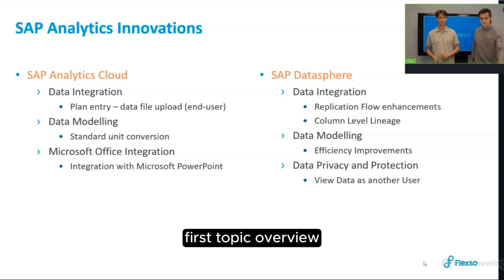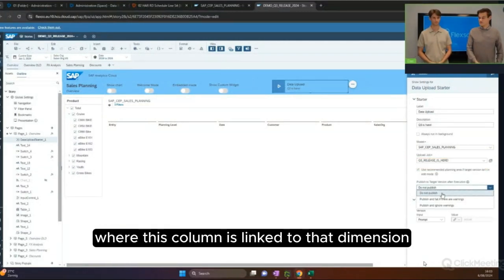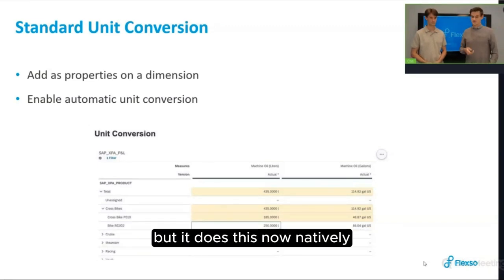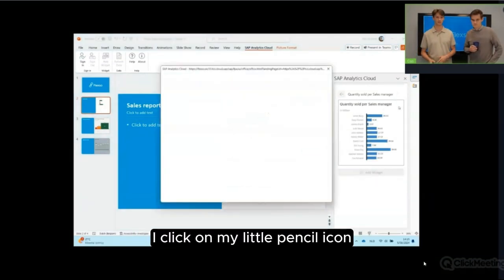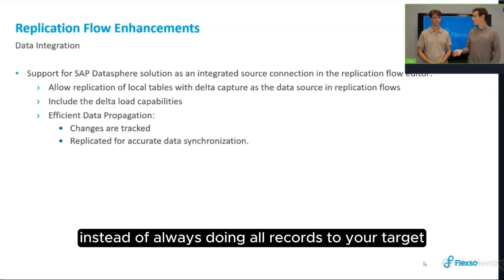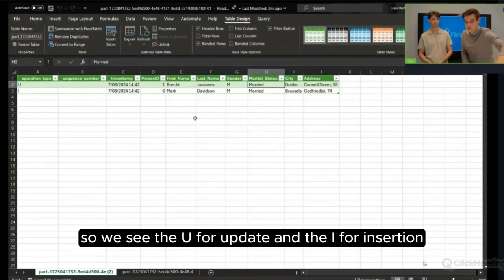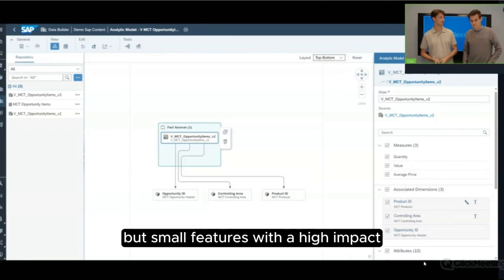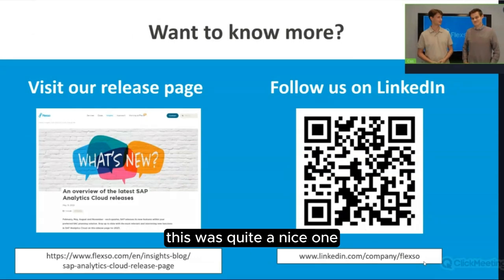SAP Analytics Cloud & SAP Datasphere 2408 Release Video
The new Summer release of SAP Analytics Cloud is live! And in this extended SAP Analytics stack edition we have bundled both new functionalities from SAC and SAP Datasphere.

Our SAP Analytics specialists assembled the most interesting and relevant new features for your cloud analytics solution suite.

Discover the different features/chapters with Stijn & Cas:

For SAP Analytics Cloud:

00:00 – Introduction

01:00 – Data Integration

03:43 – Data Modelling

04:55 – Microsoft Office Integration

For SAP Datasphere

06:54 – Data Integration

10:40 – Data Modelling

11:34 – Data Privacy & Protection